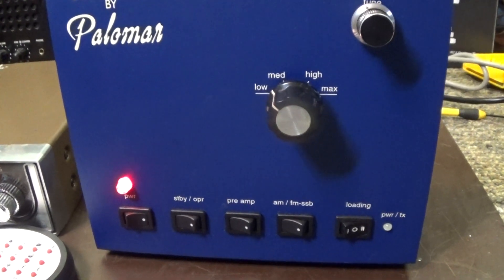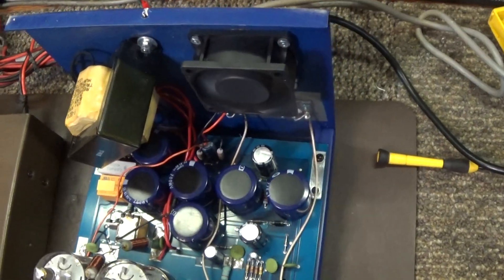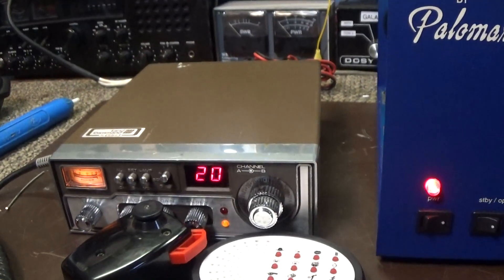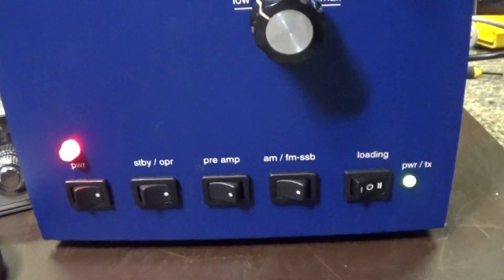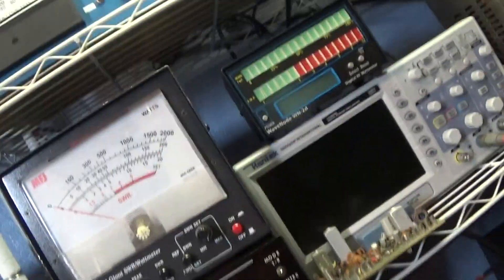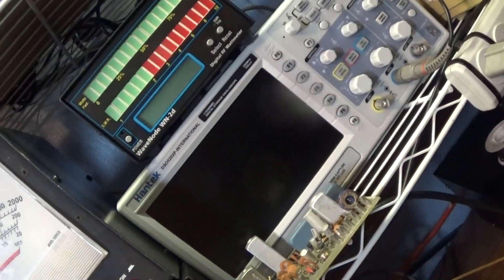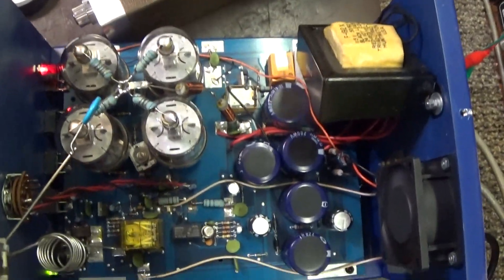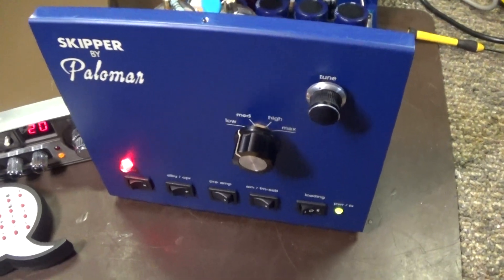Skipper by Palomar 4 tube 6146w linear amplifier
Got this in trade, didn't know that some of these where TUBE amps. A "Skipper by Palomar" 4  6146w tube 10 meter linear amplifier. Uses 4 tubes in Parallel tetrode mode so lots of gain with no driver tube needed and when on the low side killer swing. I was surprised at how light it is and when I looked inside I found out why. It does not use a transformer for the high voltage. It uses a quadrupler right of the ac mains. In the past, this was thought to be very dangerous and I do know of a couple very big guns who experimented with it and died, but on the other hand, modern switching power supplies used in computers and just about everything else also do not use a power transformer either so I don't know. What I do know is that this thing talks. Swings like crazy on the low side, with medium, high and max giving you more dead key, but not more swing. This is very clean and works well. I could not find any info on the net about it so if you know something, you know more than me.